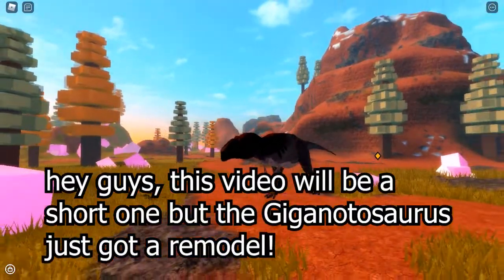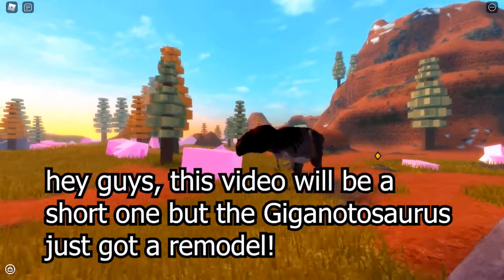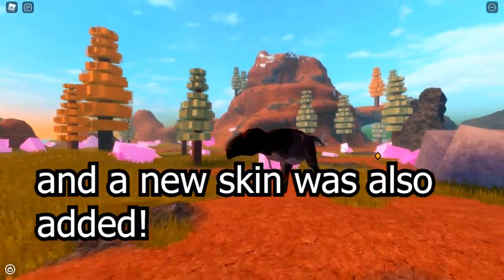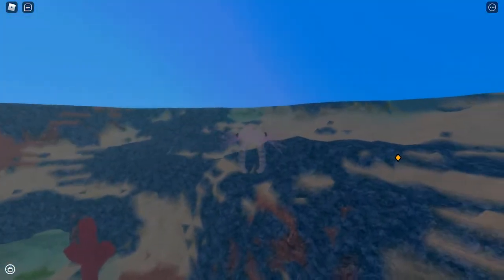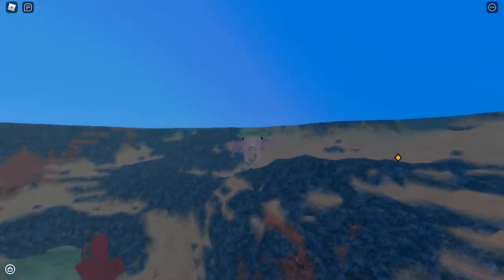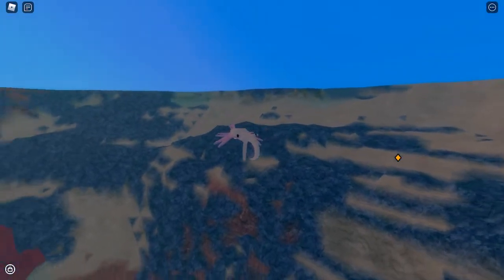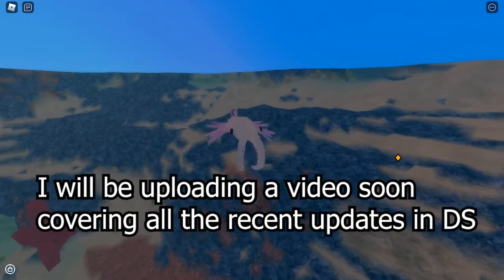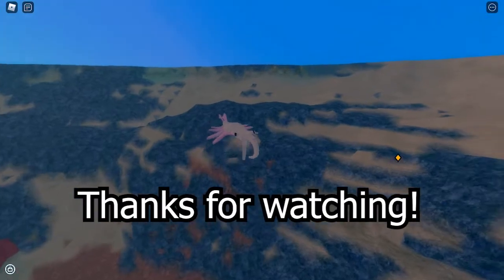*NEW* GIGA REMODEL! + NEW PROMO CODE SKIN! | Dinosaur Simulator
:D